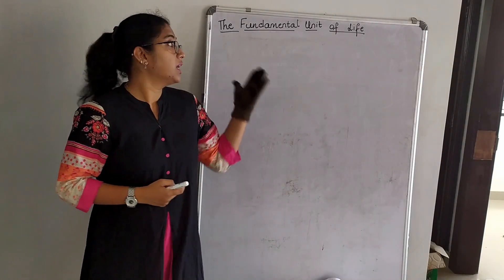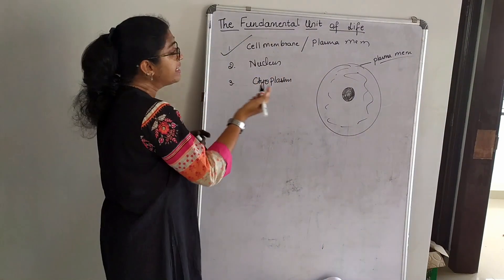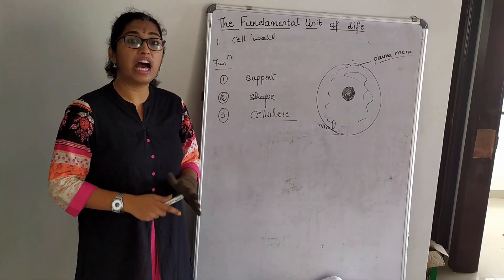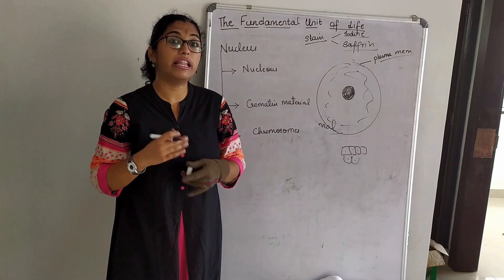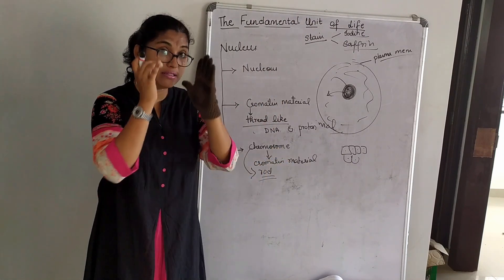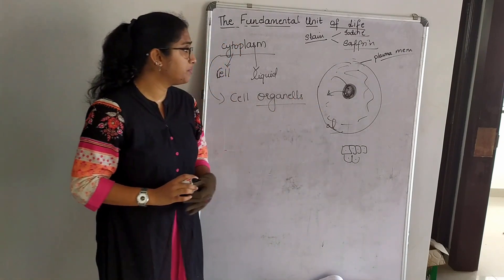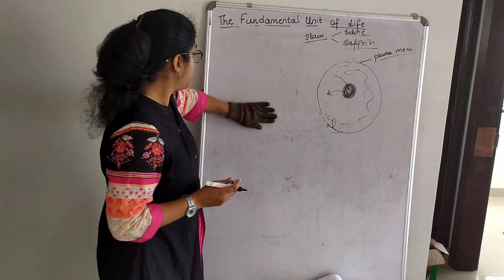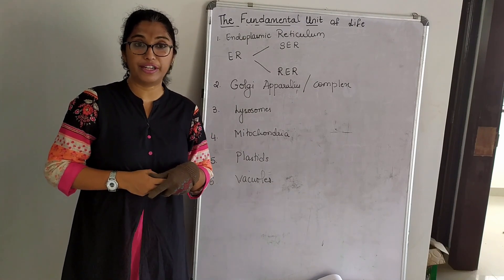Class 9 Fundamental Unit of Life Session 02 Cell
Class 9 Fundamental Unit of Life Session 02 Cell by Raksha Kamath